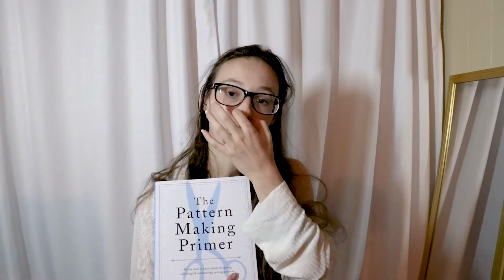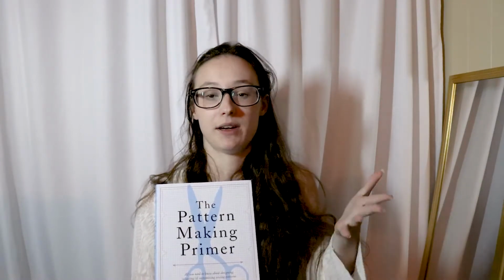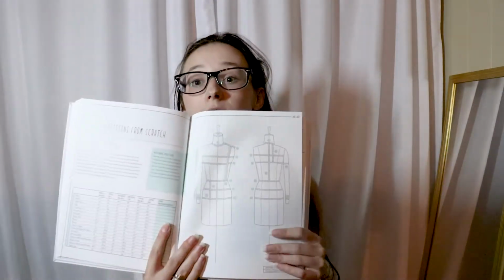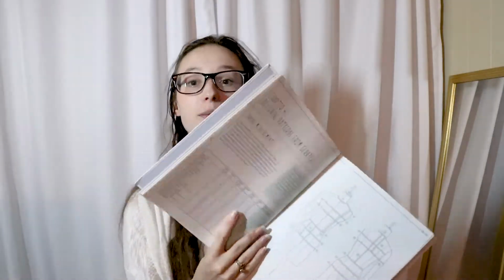Pattern Making Primer: Book Review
I'm so excited for my first book review! This book is a pattern making book geared to beginner seamstresses. Learn all about this book and why it is the perfect book for beginners.
Have any tips for giving book reviews? What me to review a specific book? That's great! I'm all ears. I love to hear what my audience has to say and know what they like so don't be shy!

Overhead tripod
Ring light